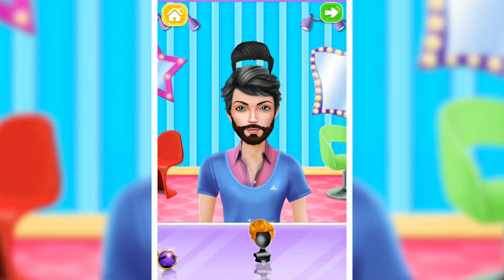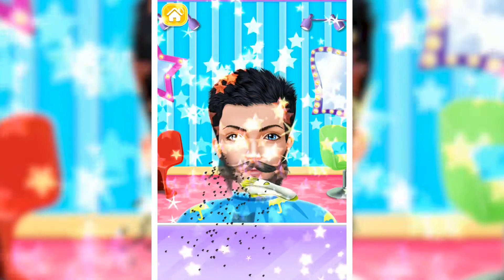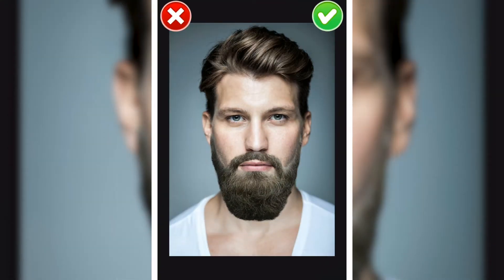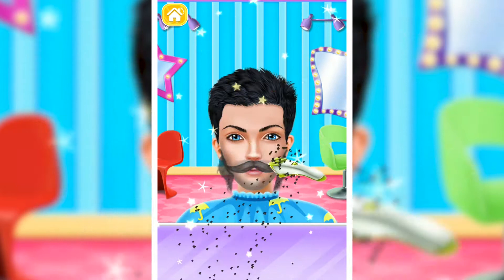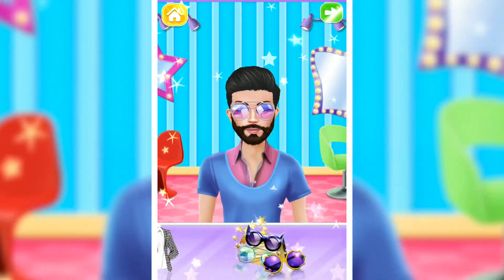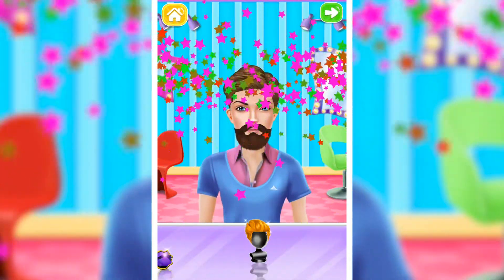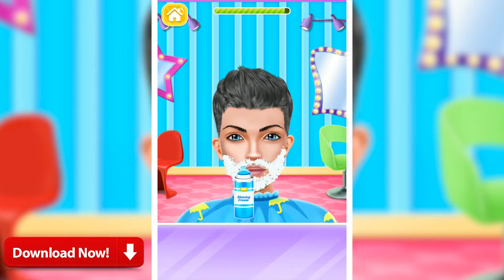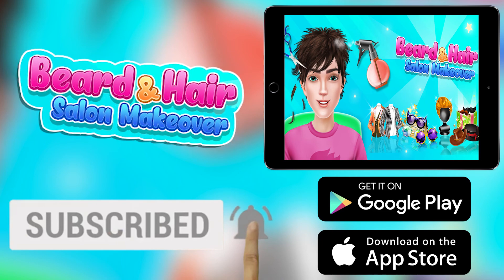Beard and Hair Salon Game For Boys | Barber Shop Games 2021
Every boy wants a stylish hair cut and cool beard. The hair salon game is full of fun activities for our young barbers. Now you can get a stylish hair cut and shave with our amazing barber shop hair salon game.